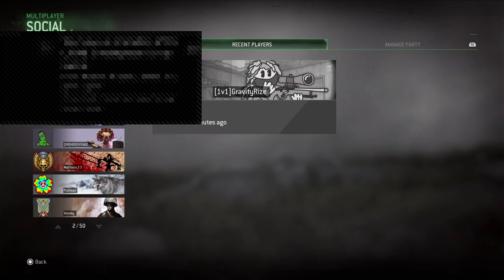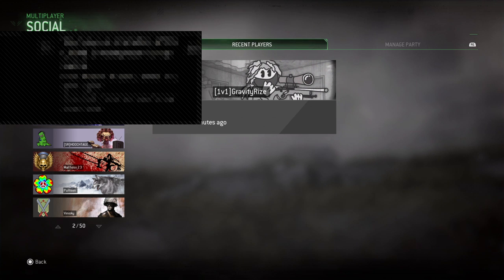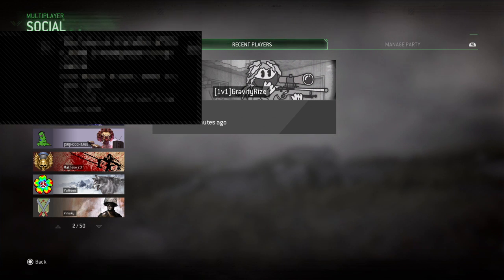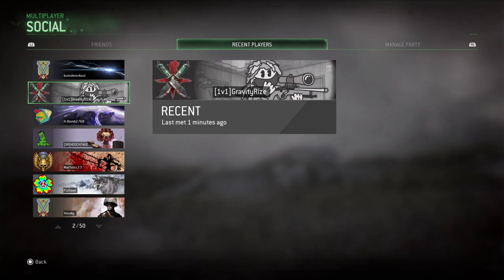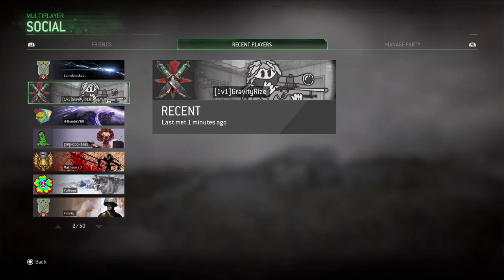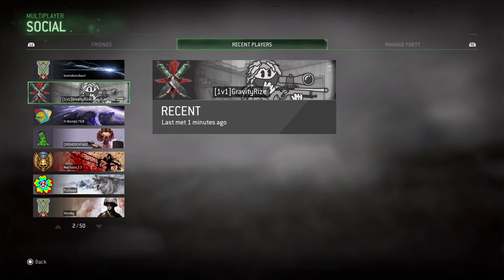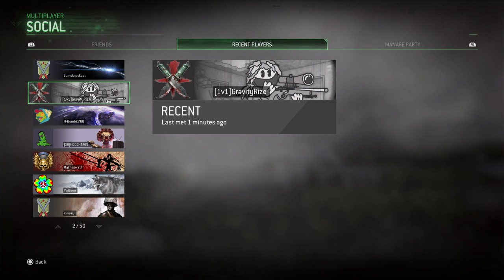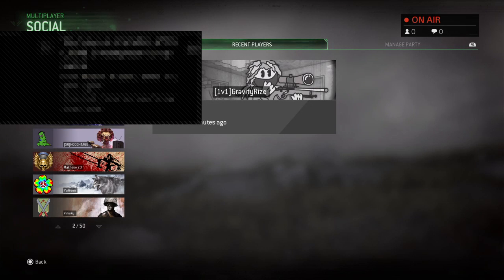wRuFwwjd1221 - MWR 1v1 part 2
Hello everyone! This channel will be all Call of Duty! I am very excited to be making videos...I mostly do it just to re-watch myself play and just see cool things that I have done in the game. But i hope the content that I provide is enjoyable to all. feel free to add me in game or message me in game (PS4) and play online with me i always enjoy company playing. I will be playing Modern Warefare Remastered until MW2 remastered is created lol boots on the ground is my favorite type of COD. I have played the COD 4 original game back in the day. Although i started just before MW2 came out so I have been playing Call of duty for a long time and have played every COD series game. I am also re-starting up my old MW2 clan wRuF (weRISEuFALL)...we have a few members and are always looking for others no matter your game style as long as your a decent player we will gladly accept you.